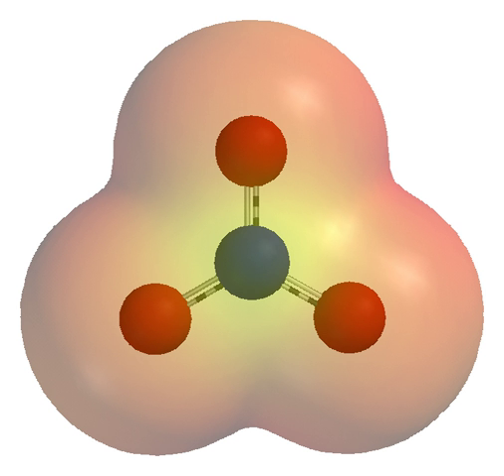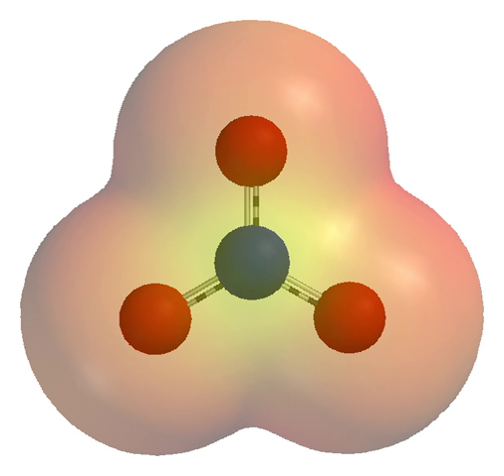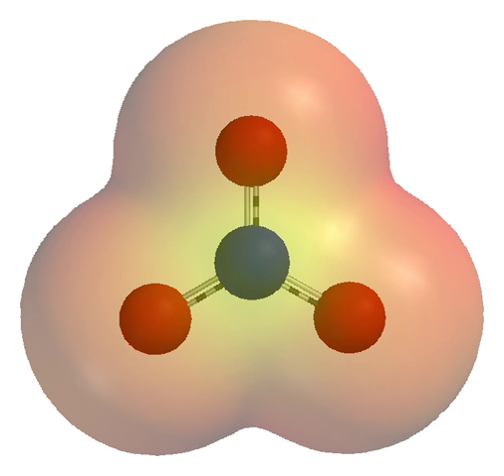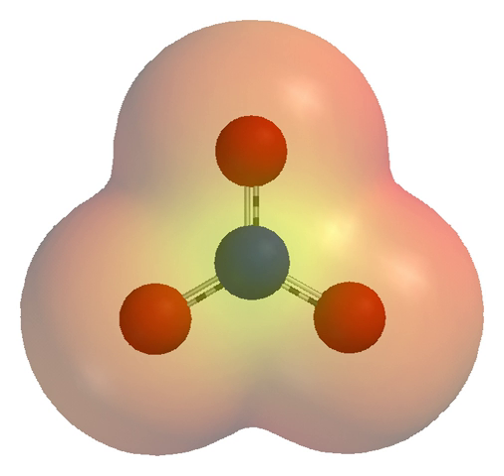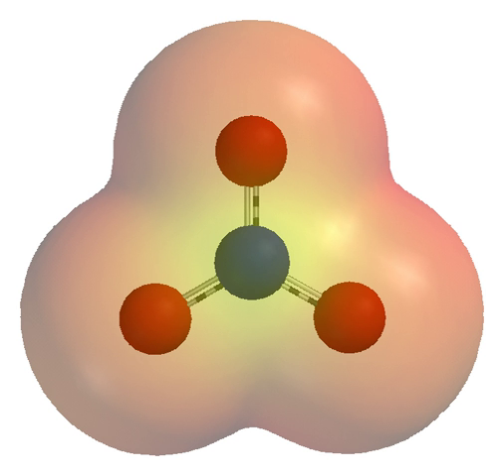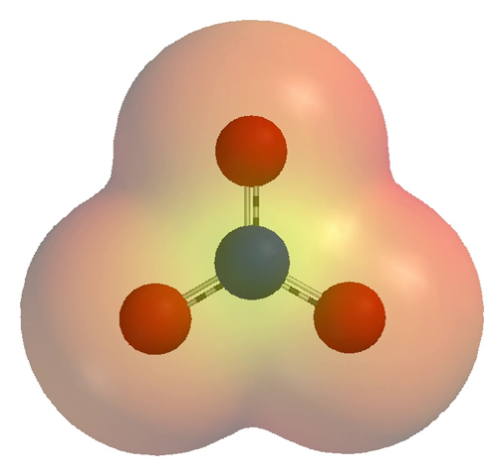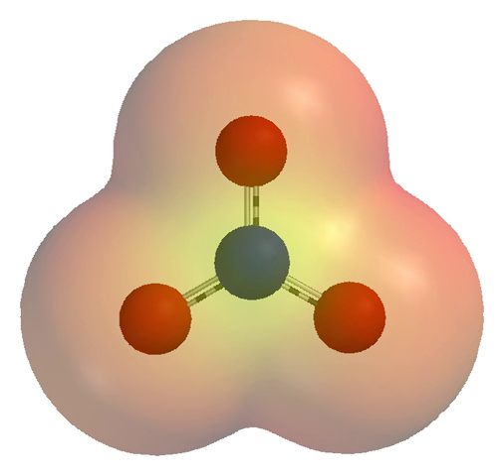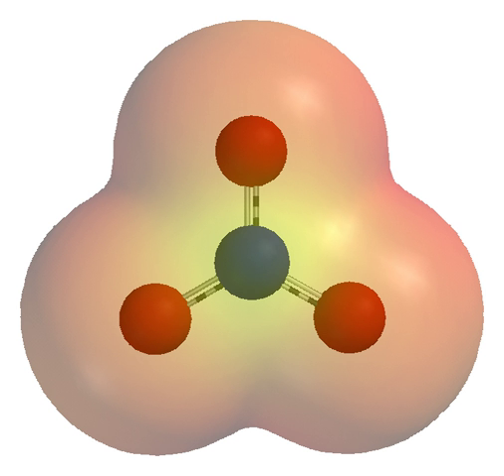Ion | Wikipedia audio article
00:01:13 1 History of discovery
00:02:41 2 Characteristics
00:04:17 2.1 Anions and cations
00:05:59 2.2 Natural occurrences
00:06:47 3 Related technology
00:07:49 3.1 Detection of ionizing radiation
00:08:46 4 Chemistry
00:08:55 4.1 Denoting the charged state
00:10:27 4.2 Sub-classes
00:11:06 4.3 Formation
00:11:14 4.3.1 Formation of monatomic ions
00:13:17 4.3.2 Formation of polyatomic and molecular ions
00:14:31 4.3.3 Ionization potential
00:15:56 4.4 Ionic bonding
00:17:40 4.5 Common ions

- Socrates

SUMMARY
An ion () is an atom or molecule that has a non-zero net electrical charge. Since the charge of the electron (considered "negative" by convention) is equal and opposite to that of the proton (considered "positive" by convention), the net charge of an ion is non-zero due to its total number of electrons being unequal to its total number of protons.  A cation is a positively charged ion, with fewer electrons than protons, while an anion is negatively charged, with more electrons than protons. Because of their opposite electric currents, cations and anions attract each other and readily form ionic compounds.
Ions consisting of only a single atom are termed atomic or monatomic ions, while two or more atoms form molecular ions or polyatomic ions. In the case of physical ionization in a medium, such as a gas,  "ion pairs" are created by ion collisions, where each generated pair consists of a free electron and a positive ion. Ions are also created by chemical interactions, such as the dissolution of a salt in liquids, or by other means, such as passing a direct current through a conducting solution, dissolving an anode via ionization.